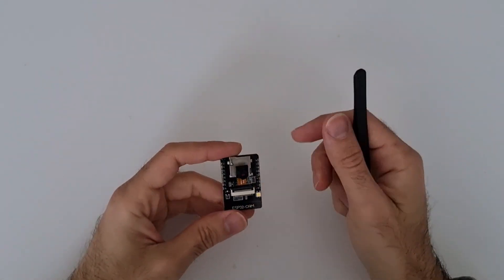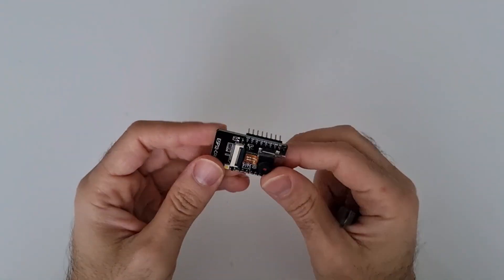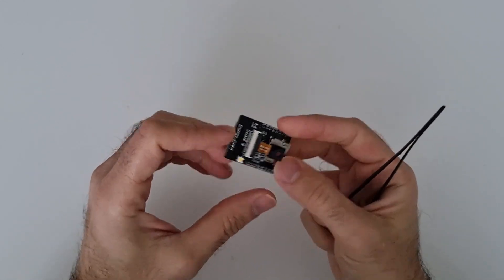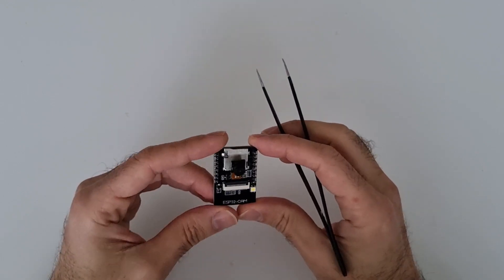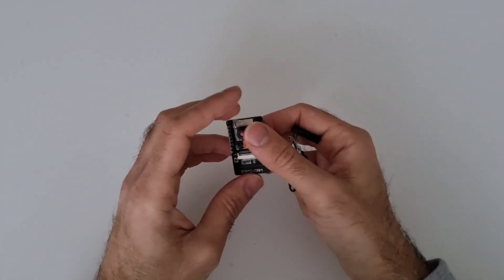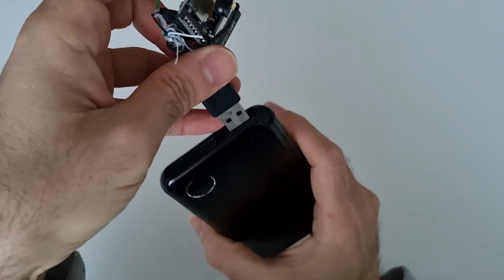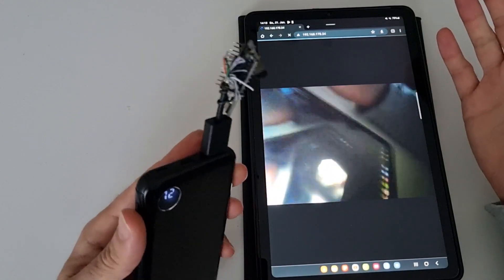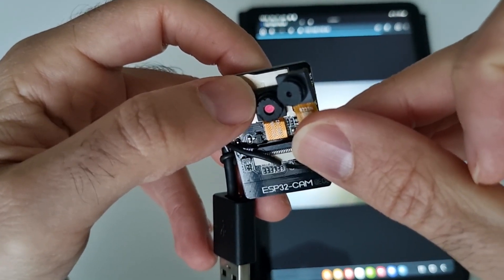ESP32-Cam security cam demonstration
Esp32 cam security cam demonstration with a wide angle camera. You need to order the wide angle camera extra.